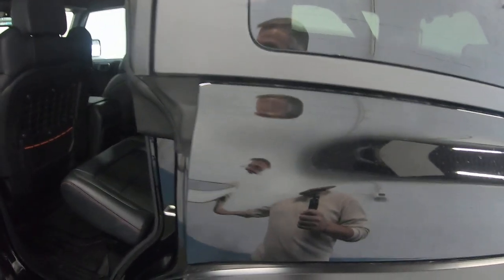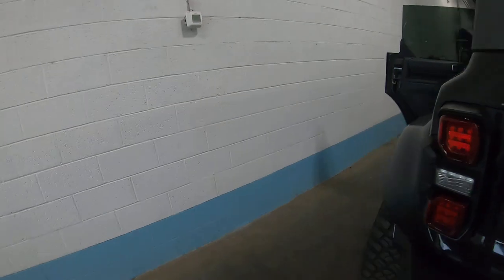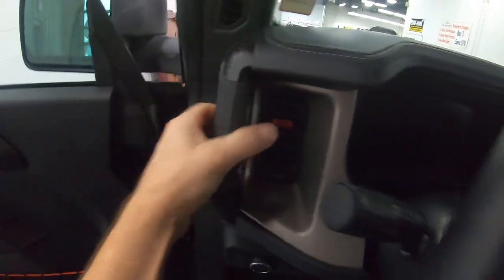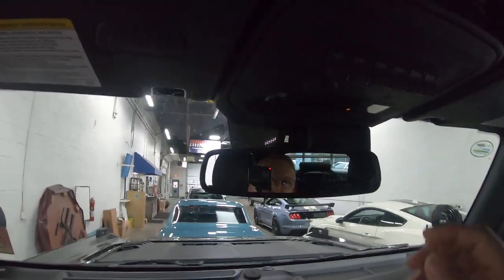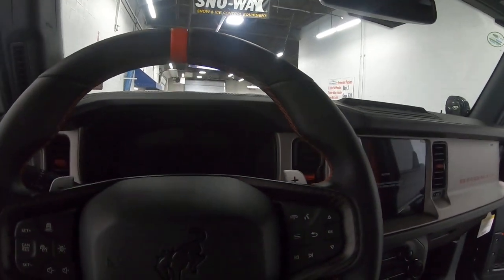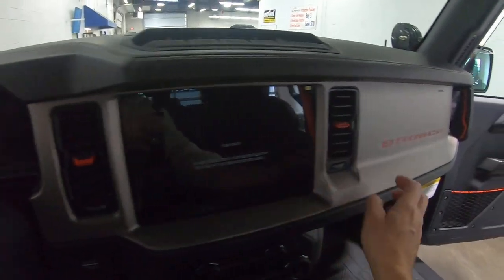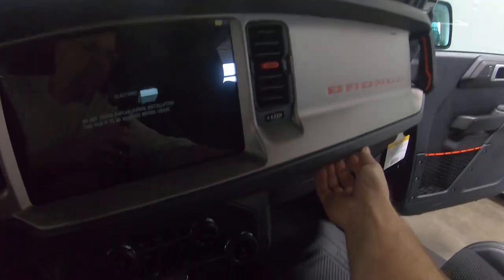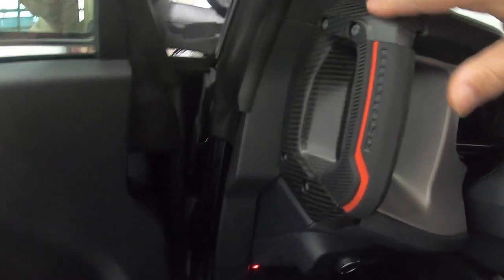Ford Bronco Raptor 418 HP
First look at this mean 2022 ford bronco raptor pushing 418 HP